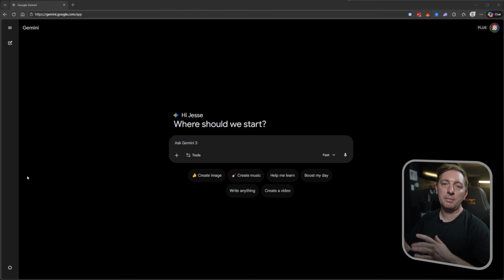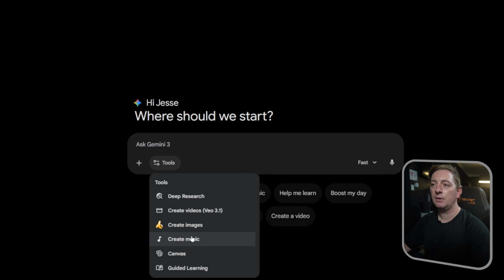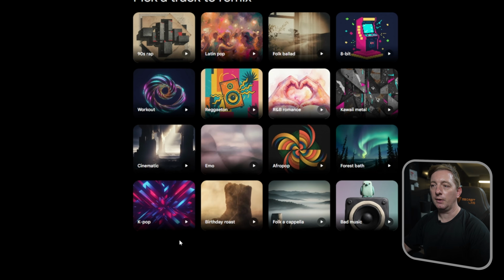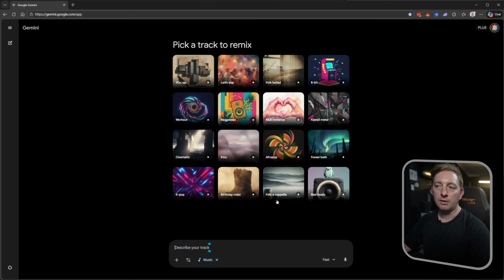Google Lyria 3: High-End B-Roll Music Just Got Effortless!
Google DeepMind’s latest release, Lyria 3, is now integrated directly into Gemini. In this 5-minute tutorial, I’ll show you how to use this new AI music tool to solve the background music problem forever. We’ll cover the two most logical ways to use it: high-precision Text-to-Audio for B-roll and the groundbreaking Image-to-Audio feature that builds a custom soundtrack based on your product photos.

🎹 Copy & Paste These Prompts:
Prompt 1: Technical B-Roll (Text)
"A minimalist, high-fidelity industrial electronic track. 110 BPM. Steady rhythmic pulse with soft mechanical clicking sounds and airy synthesizers. Instrumental only. No vocals."

Prompt 2: Product Showcase (Image-to-Audio)
"Analyze the aesthetic of this image and generate a sophisticated, cinematic ambient track that matches it. Use clean piano chords, a subtle electronic pulse, and high-end textures. 90 BPM. Instrumental only."
🔥 My 3D Printers, Tools & Filament (Updated Weekly)

📚 More Resources
🎓 MASTER AI 3D PRINTING - COMPLETE COURSE
I'm creating the ultimate guide to AI-powered 3D printing. Inside you'll learn:

→ HitEm3D deep dive: Every setting, parameter, and technique
→ Print optimization: Get perfect results consistently
→ Essential CAD skills: Quick fixes for AI-generated models (no Blender required)
→ 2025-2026 AI tool landscape: Stay ahead of the curve
→ 10+ real project walkthroughs with troubleshooting

🕒 Video Chapters:
0:00 Intro: What is Lyra 3?
0:33 How to access "Create Music" in Gemini
0:44 Multimodal inputs (Text, Image, & Video)
0:56 Demo 1: Electronic track for 3D B-roll
1:40 Audio fidelity & technical specs
1:50 Demo 2: Image-to-Audio workflow
2:33 Why Lyra 3 matters for designers
2:47 SynthID & AI watermarking
3:04 Tips for looping & 30s limits
3:29 How to try it now